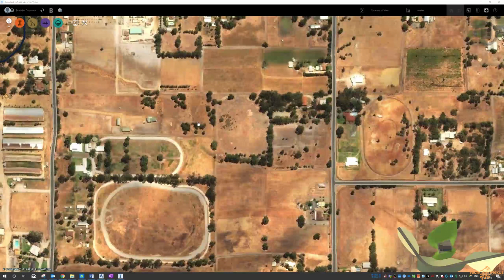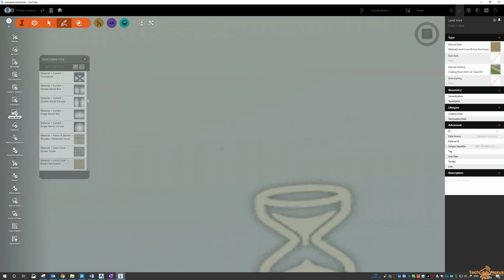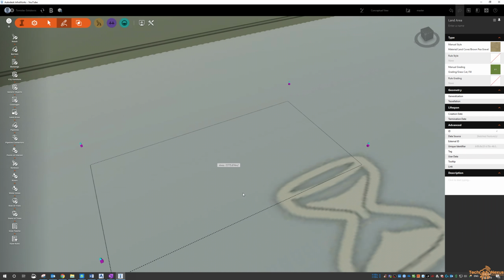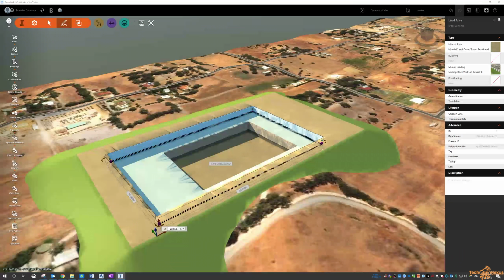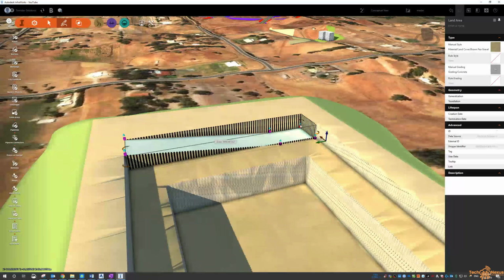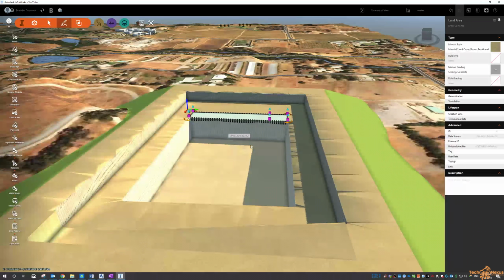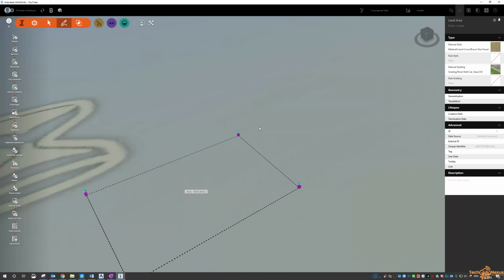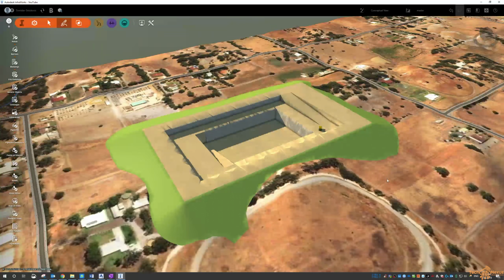InfraWorks 2020 - Open Cut Mines and Roads